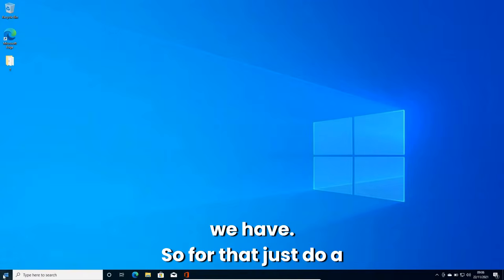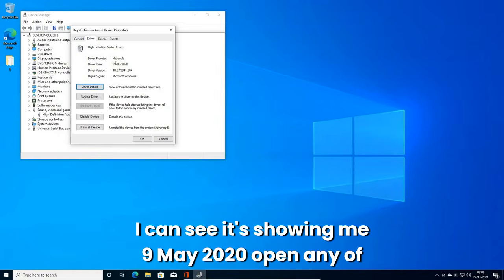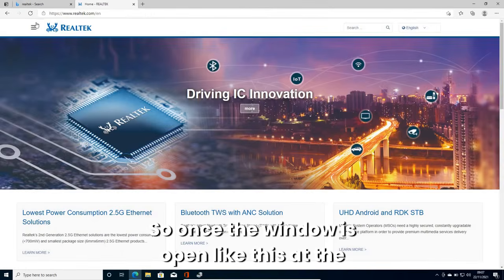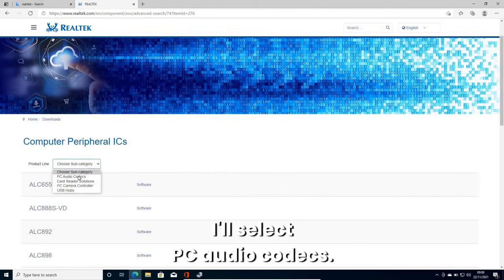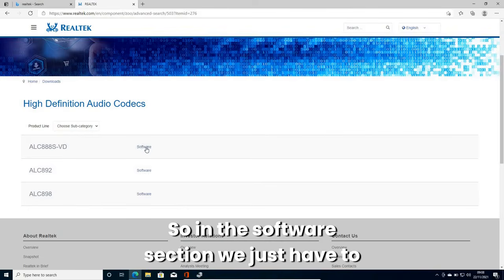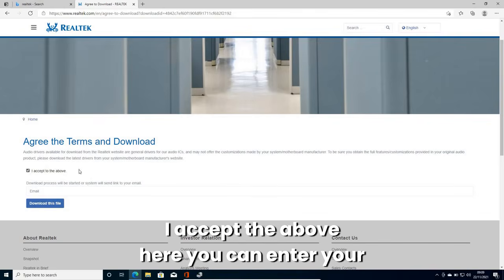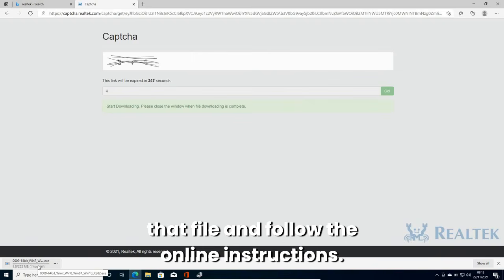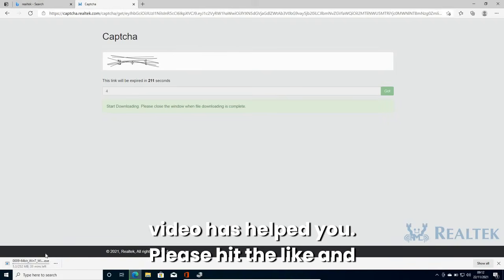How to Install Realtek Audio Driver on Windows 11/10 (2024) | Step-by-Step Guide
Welcome to our comprehensive guide on how to install the Realtek audio driver on Windows 11 and Windows 10 in 2024! Whether you're updating your audio drivers or installing them for the first time, this video will walk you through each step to ensure you have crystal-clear sound quality on your PC.
In this tutorial, we cover everything you need to know about installing the Realtek audio driver on your Windows 11 or Windows 10 PC. From downloading the correct driver version to troubleshooting common problems, we've got you covered. Ensuring your audio drivers are up to date is crucial for maintaining optimal sound performance, and we make the process simple and straightforward.